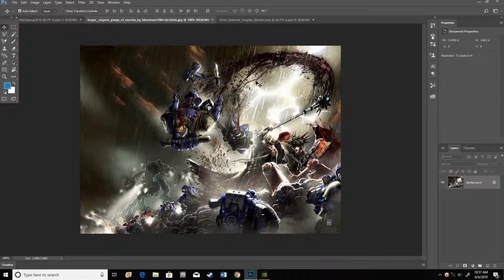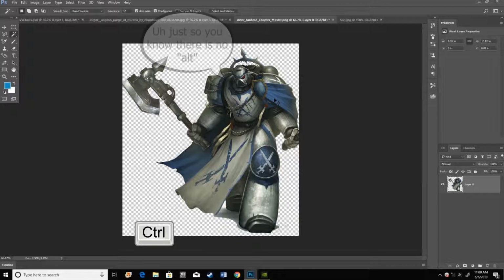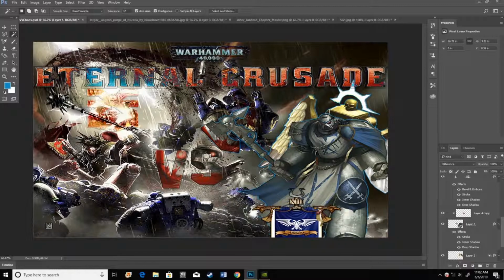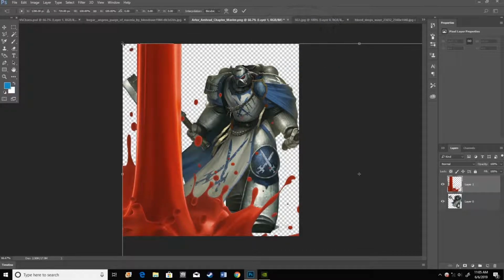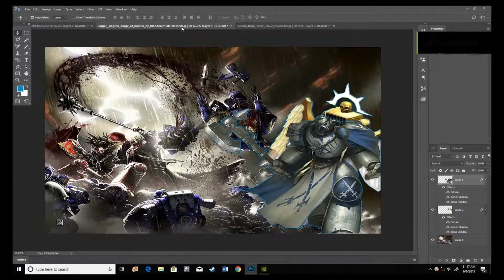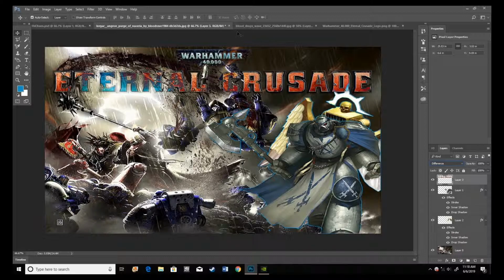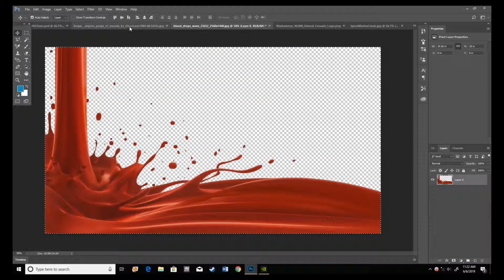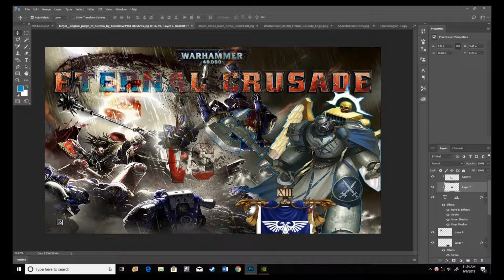How to make YouTube thumbnails using Photoshop #2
Step by step instruction on how to make YouTube thumbnails using Photoshop